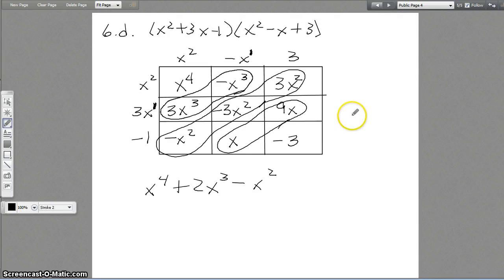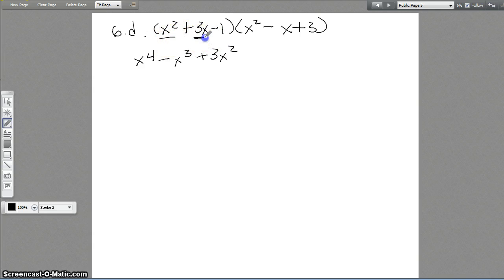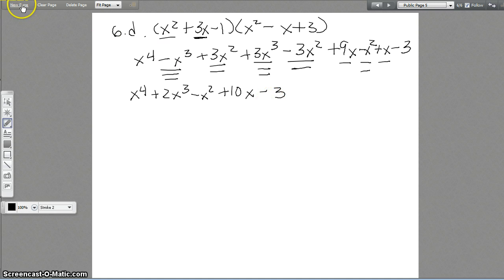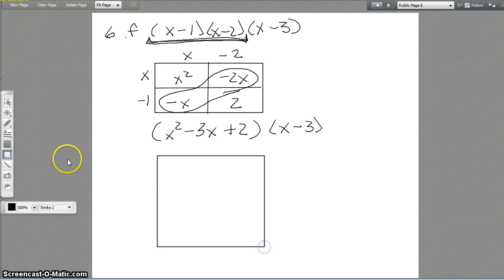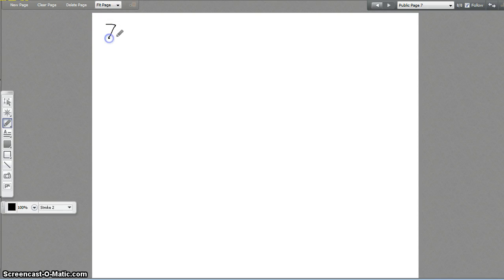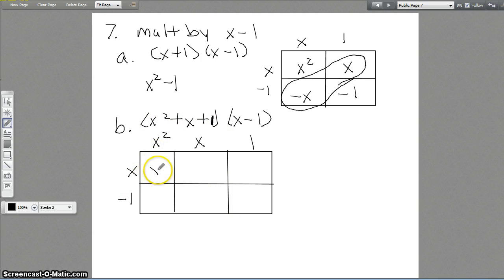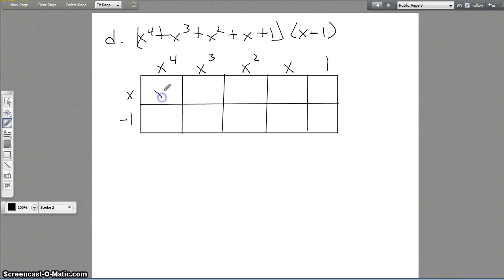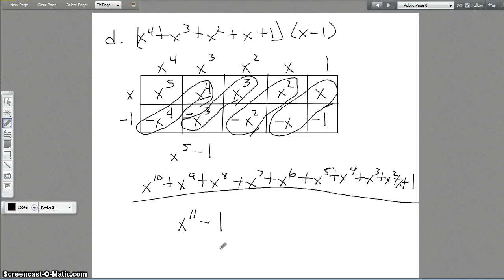Jacobs chapter 9 lesson 5 part 2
continuation of chapter 9 lesson 5 part 1